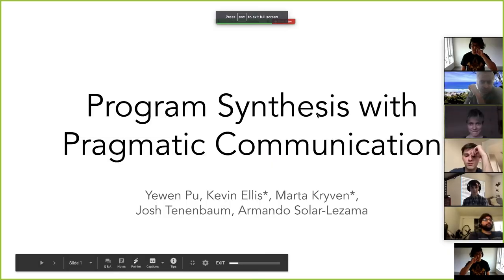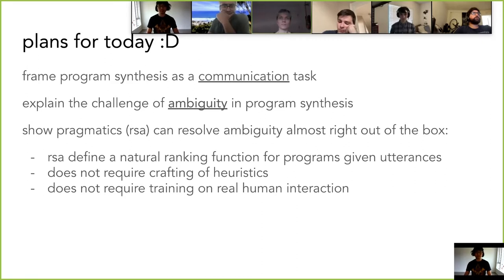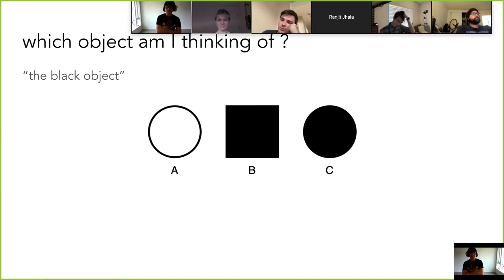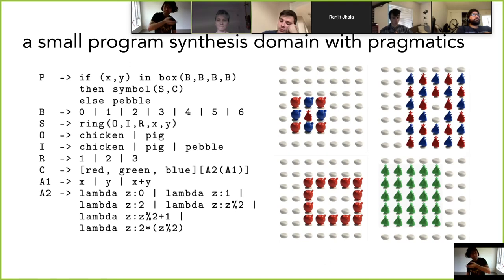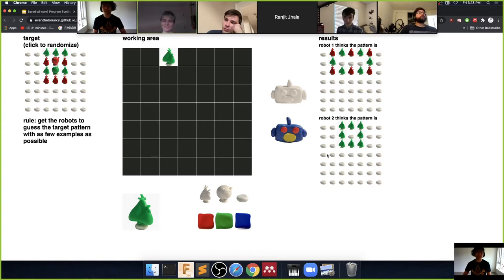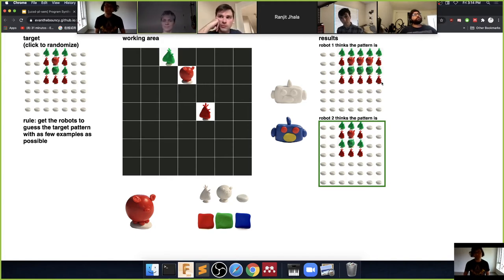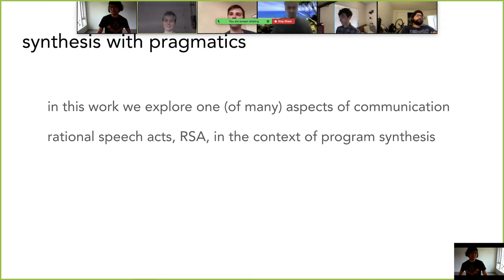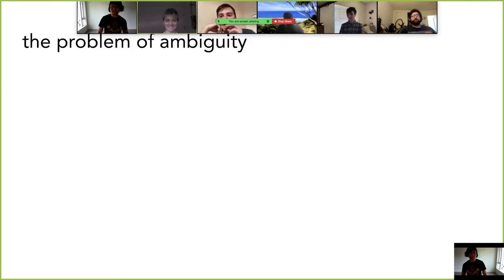[talk] program synthesis with pragmatic communication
On 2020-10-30, I gave a presentation at the UCSD program synthesis / programming language seminar, discussing my work on program synthesis with pragmatic communication. In this work, we leverage rational speech acts (noah goodman, 2012) to resolve the problem of disambiguation for program synthesis.